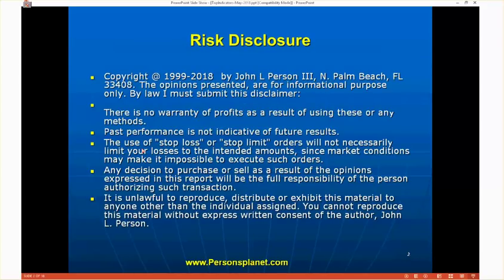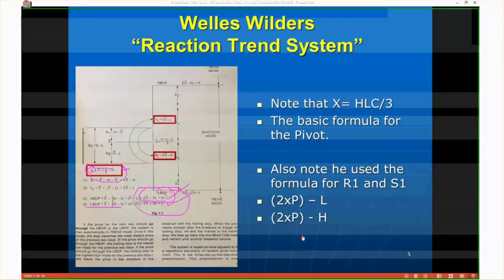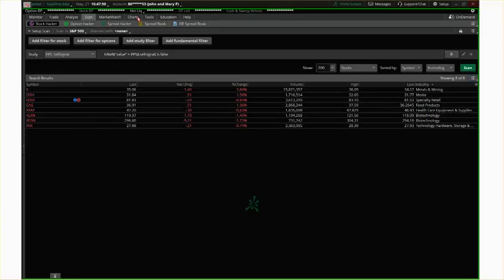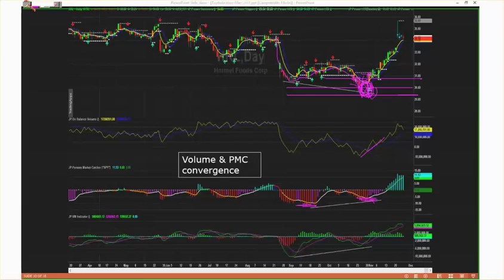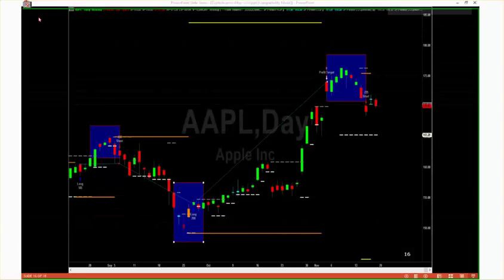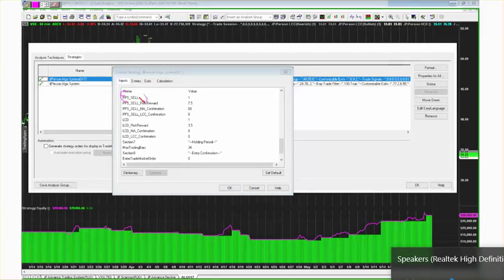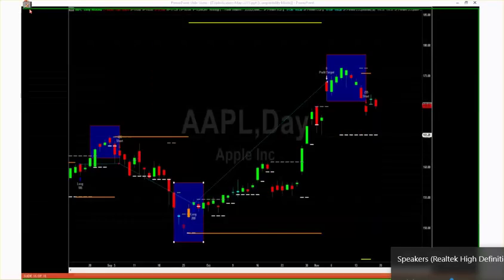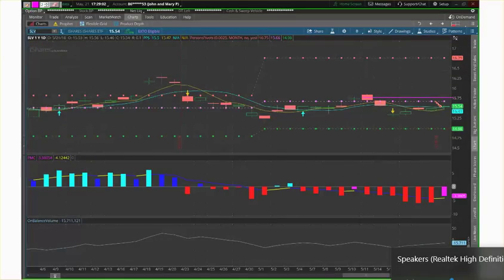John Person Trading Tools and indicators session1